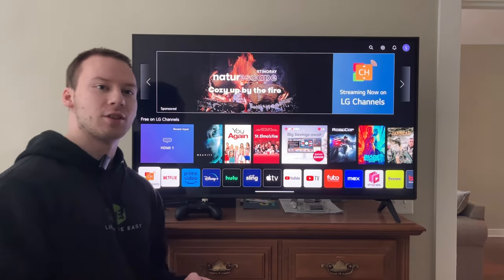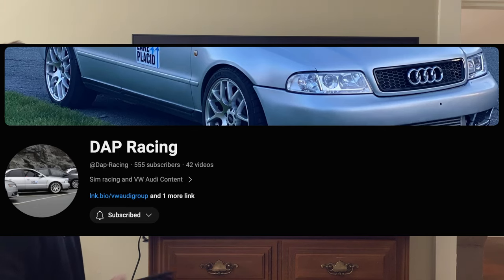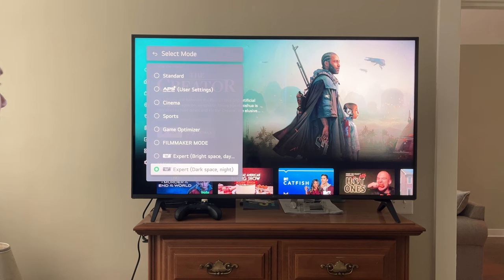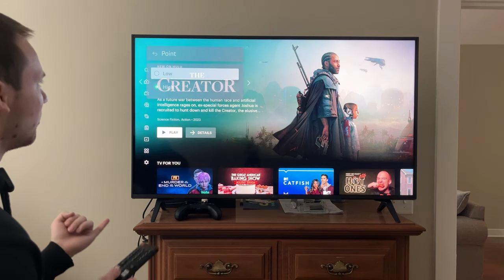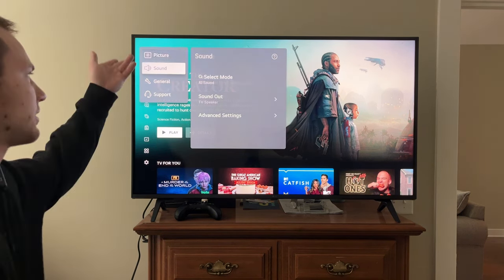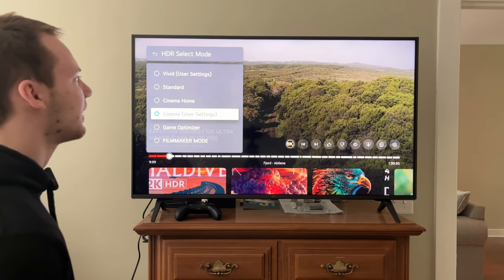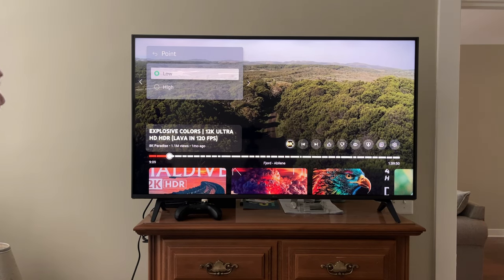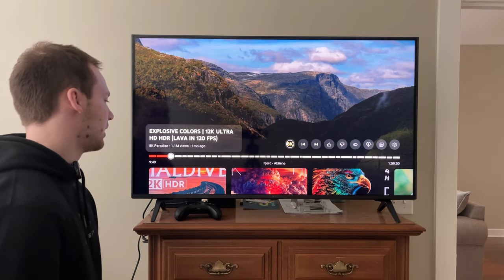Best Picture Settings for LG UQ75 4K UHD TV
Tech I use